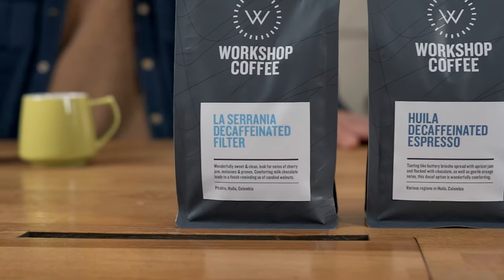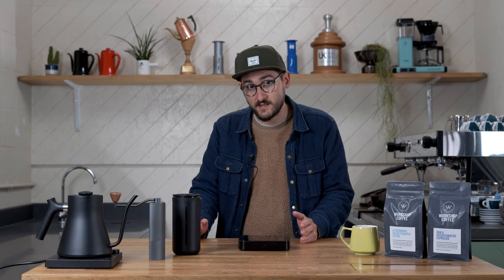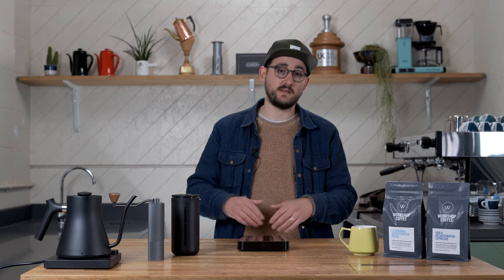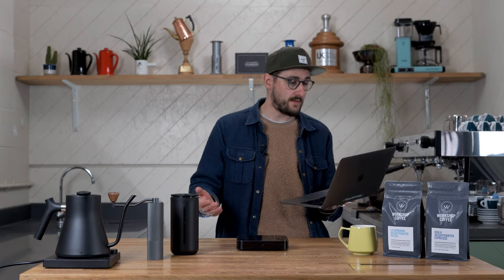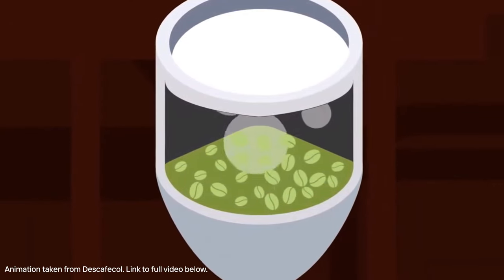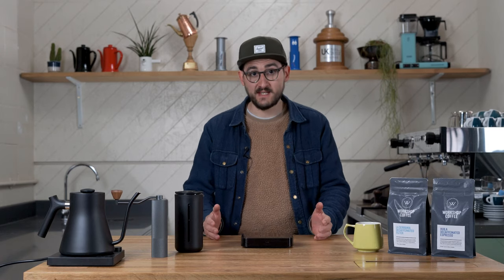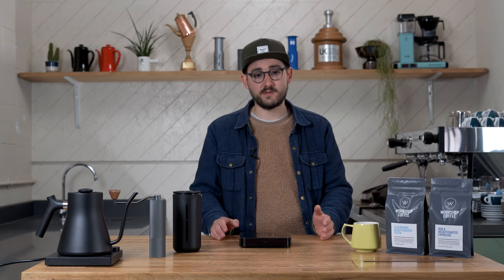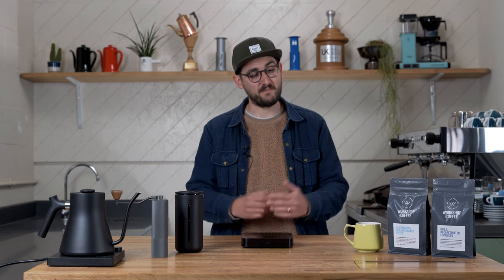Our Approach to Decaffeinated Coffee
00:00 Introduction
00:26 What Is Caffeine?
01:40 Why We Showcase Decaffeinated Coffee
02:23 How Is Coffee Decaffeinated
02:40 Breaking Down The Ethyl Acetate (Sugar Cane) Method
05:25 How The Decaffeination Process Works
07:25 Our Approach To Decaffeinated Coffees

Decaffeinated coffee remains a taboo in some areas of the specialty coffee world, but we have always sought to include decaf options in our seasonal coffee range. After all, coffee lovers eschewing caffeine are often seeking taste and flavour alone and we are incredibly happy to oblige.

In this video, we explore the world of decaffeinated coffee, touching on how caffeine can be removed, our preferred process – the Sugar Cane Derived Ethyl Acetate Decaffeination Method – and the benefits it entails and our approach to offering decaffeinated espresso and filter roasts.